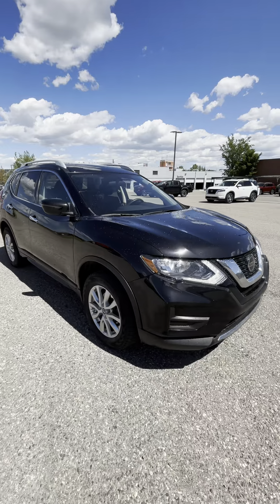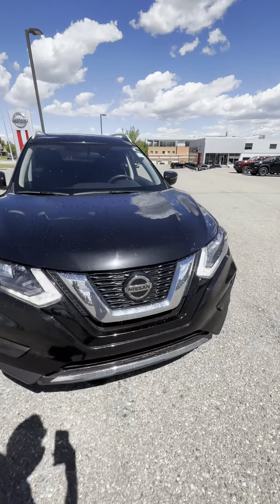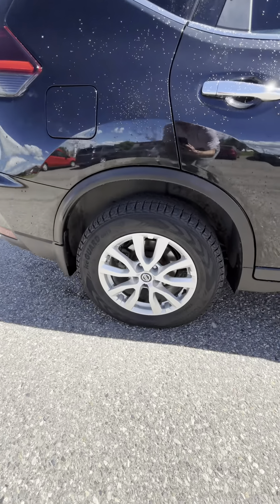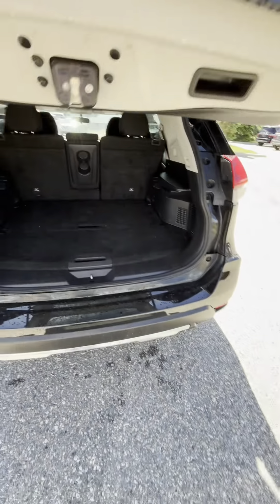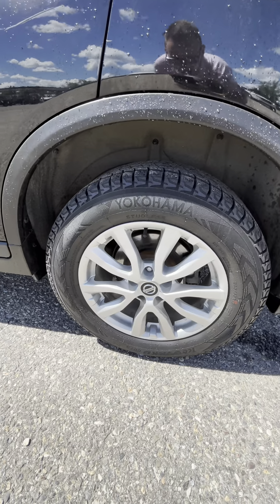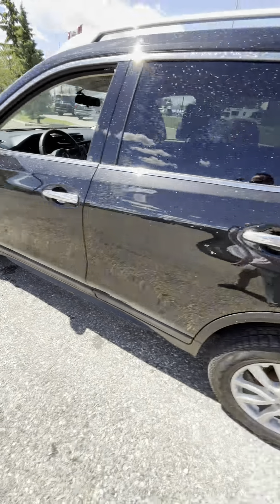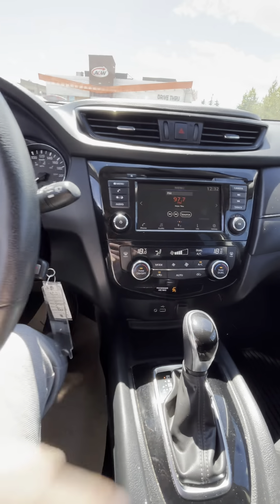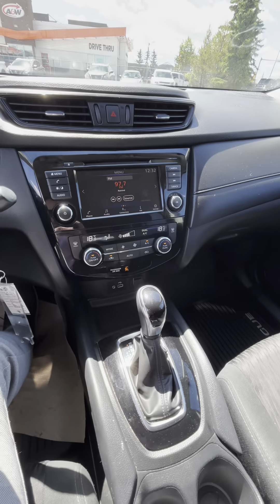2020 Nissan Rogue S AWD